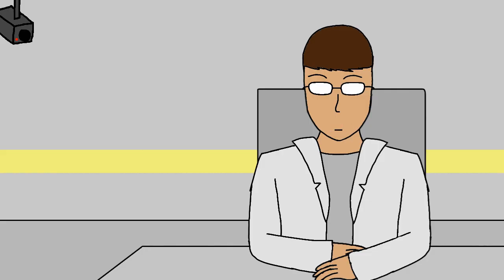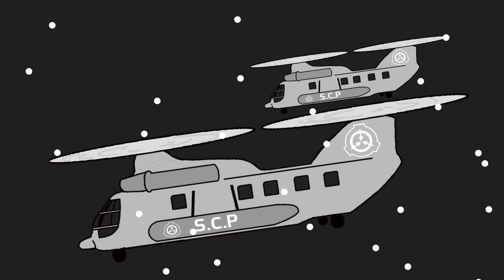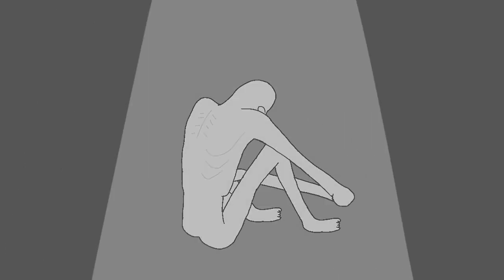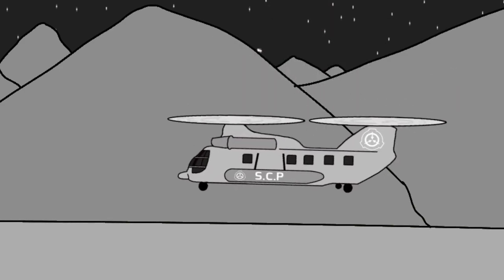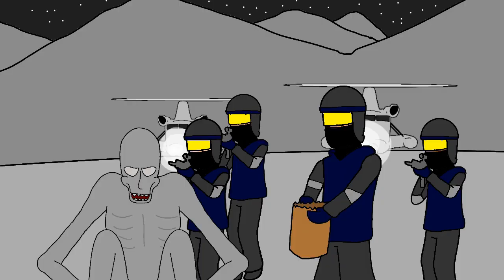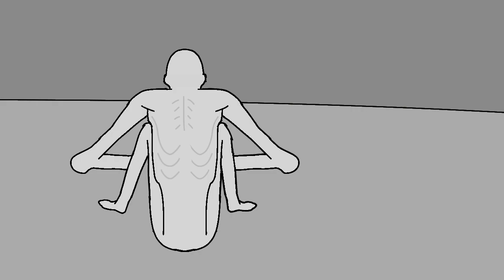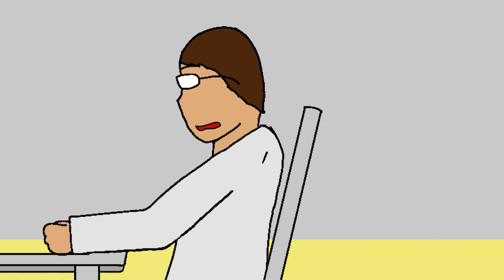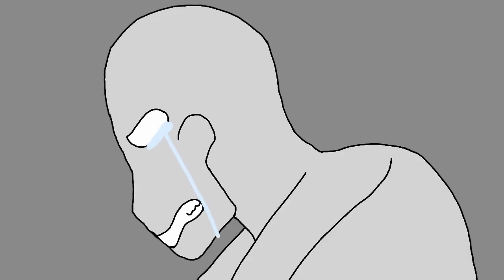SCP 096 Retrieval Incident (Cancelled Animation)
btw the reason i canceled this is to move on to TEIN h3h3

🔶Find me on Roblox:
DomGendonzzz